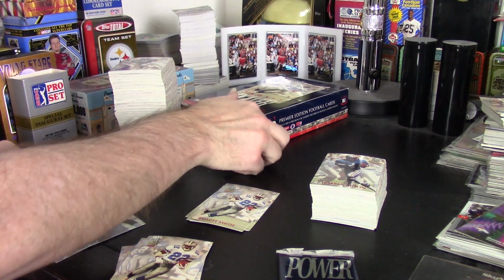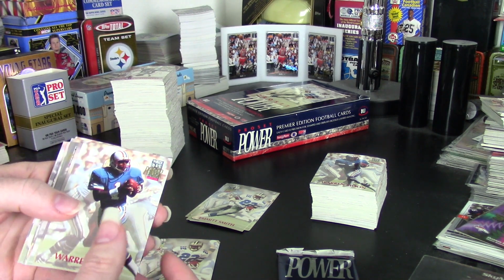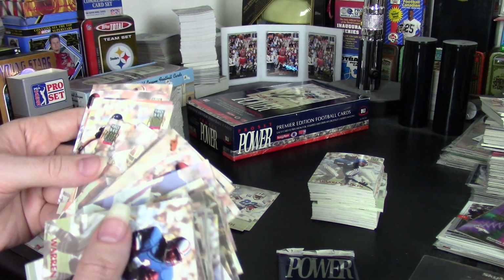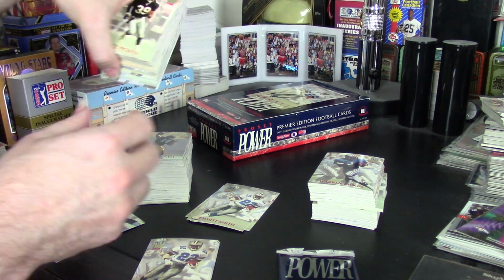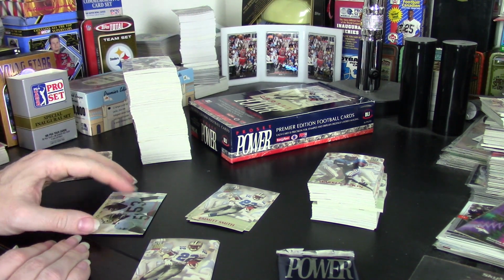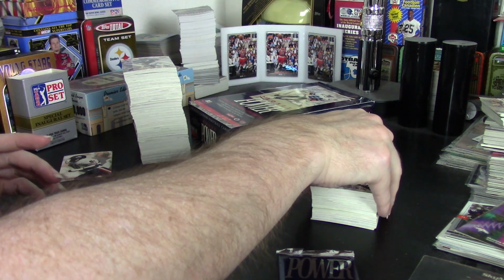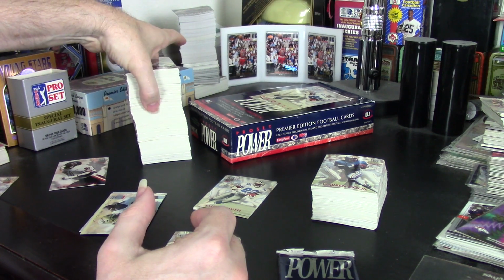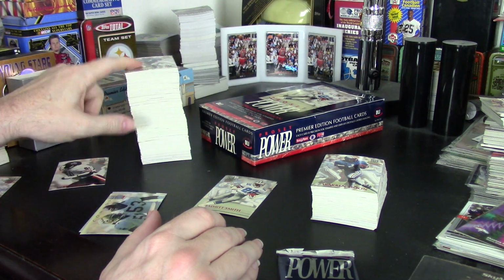1992 Pro Set Power Box Review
Pro Set had already lost its' luster by the time these cards were released, meaning that they were tragically overlooked.  That means that they are a wonderful hidden gem to discover all these years later.